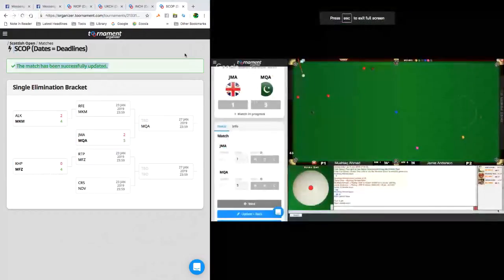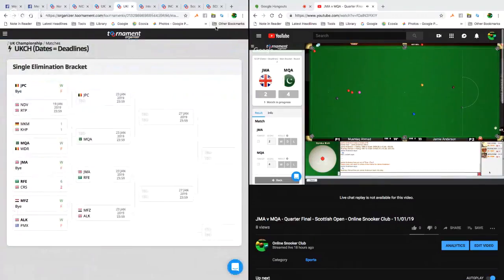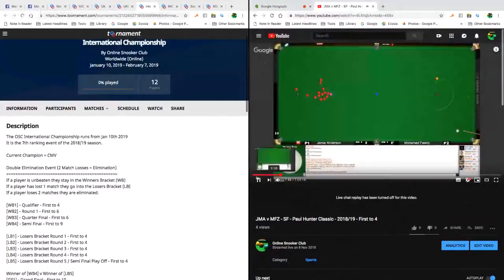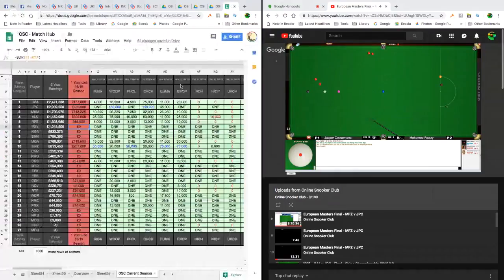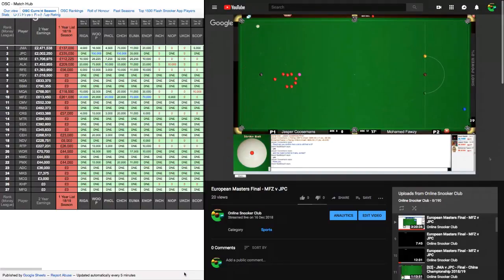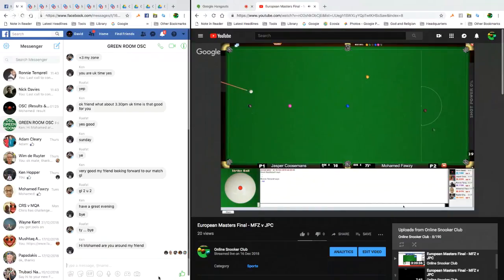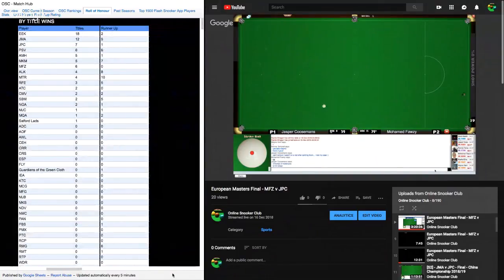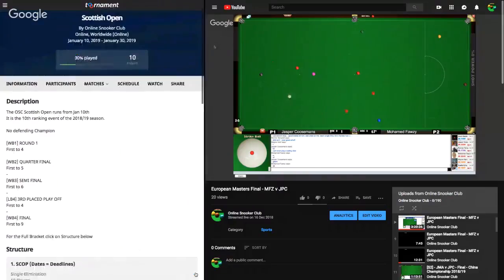Extended Highlights of JMA (9) MQA - Scottish Open & JPC (5/sets) MFZ European Final